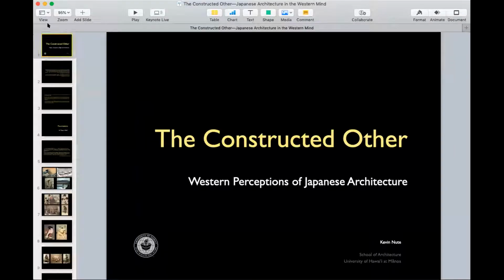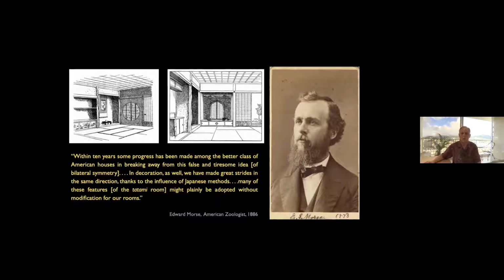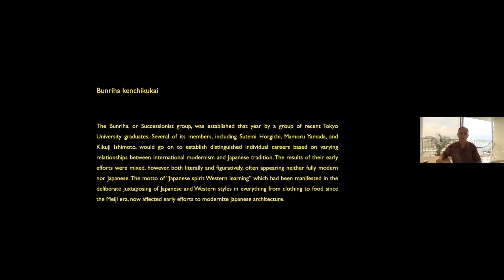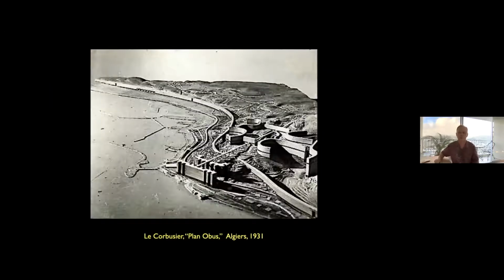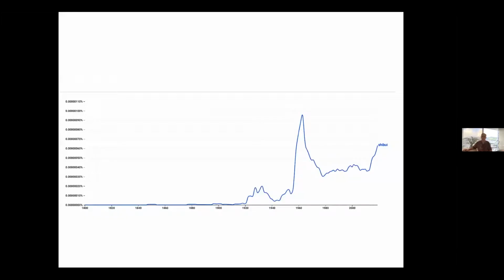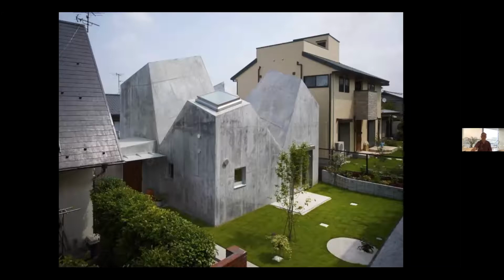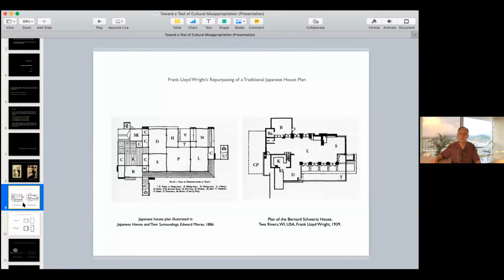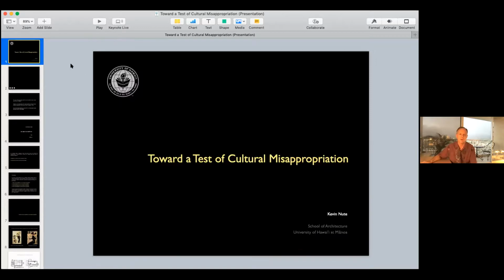The Constructed Others: Western Perceptions of Japanese Architecture - Dr Kevin Nute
Architectural History and Theory Webinar

2020 UI Visiting Professorship Program and the Department of Architecture, Faculty of Engineering Universitas Indonesia present:

"THE CONSTRUCTED OTHERS: Western Perceptions of Japanese Architecture"

Speaker: Kevin Nute, PhD
Assistant Professor, the University of Hawai'i at Manoa

Moderator: Prof. Kemas Ridwan Kurniawan
Department of Architecture, Universitas Indonesia

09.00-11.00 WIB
via Zoom meeting